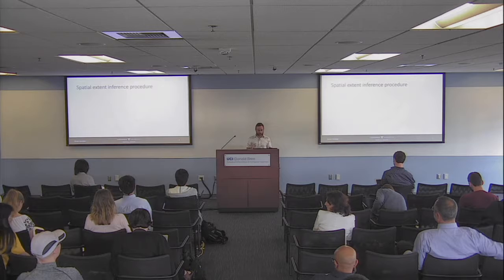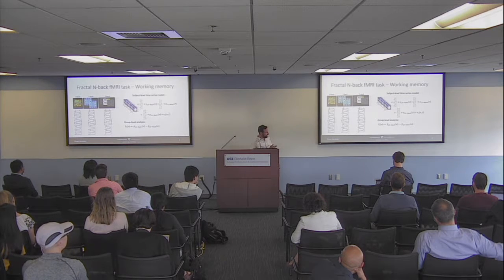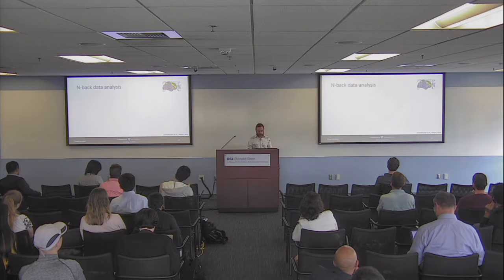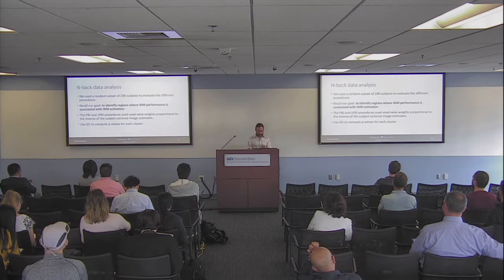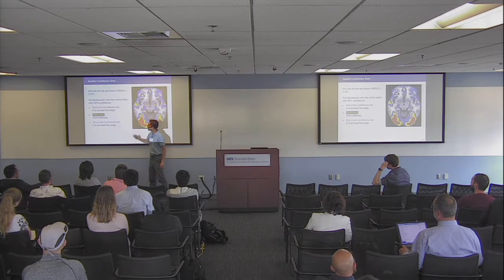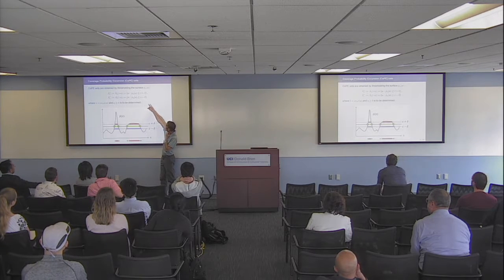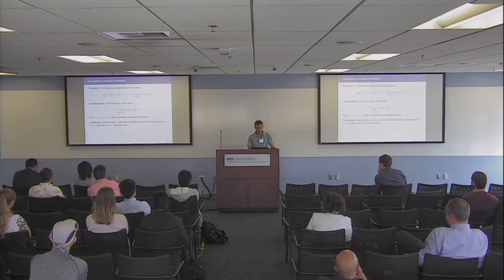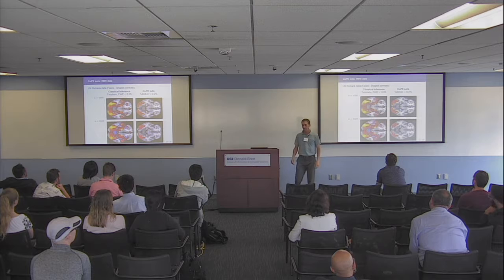Day 3: Invited Session VI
Tuesday June 4th, 2019
11:45 – 12:30  Invited Session VI
Simon Vandekar, Armin Schwartzman
"Advances in Hypothesis Testing of Brain Imaging data"